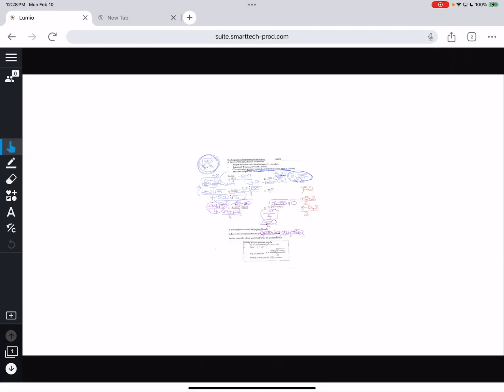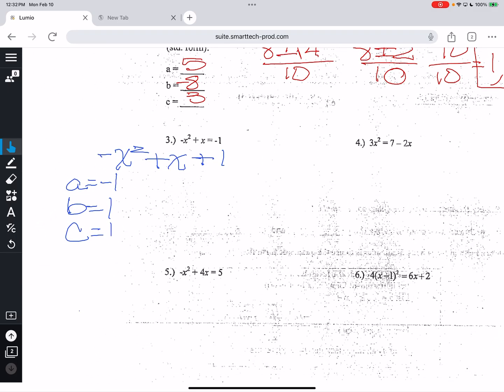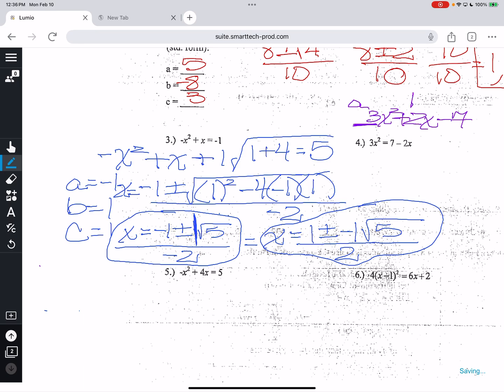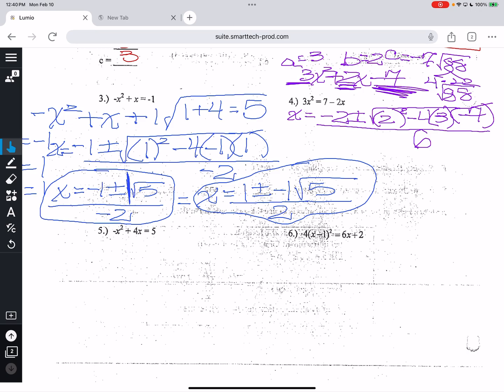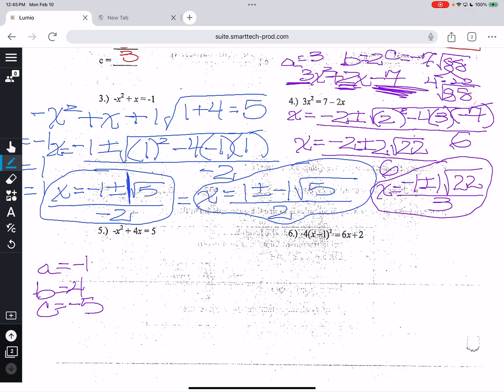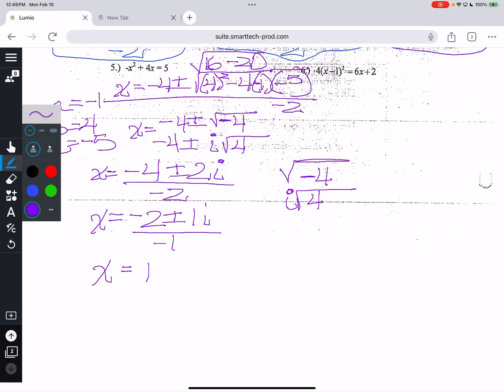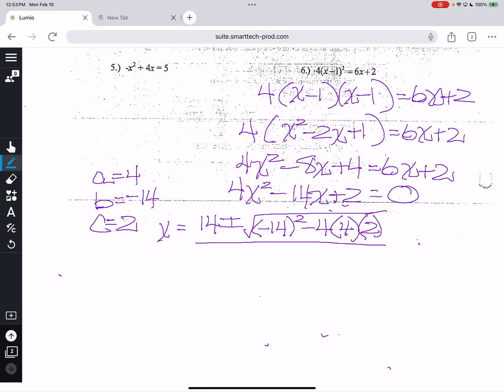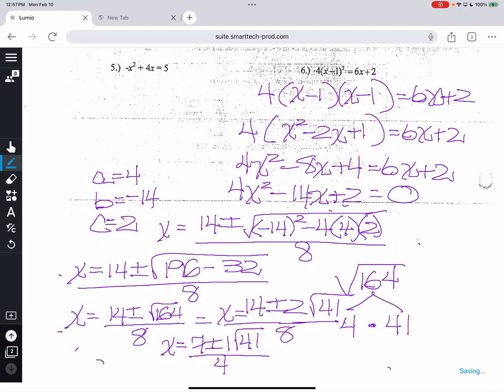Quadratic Formula, Day 2. 2/10